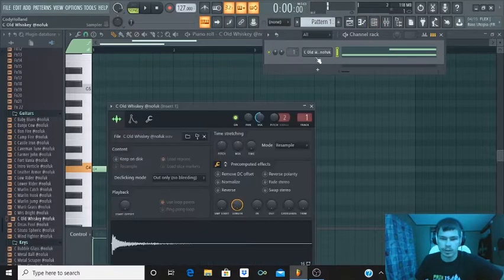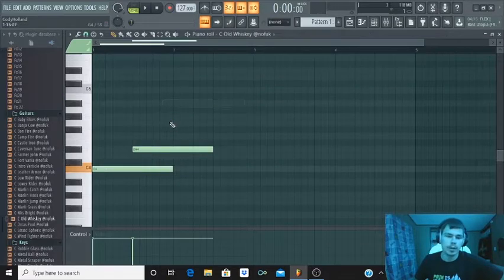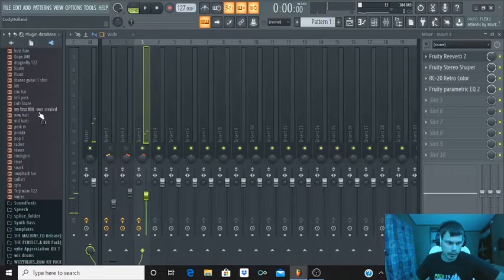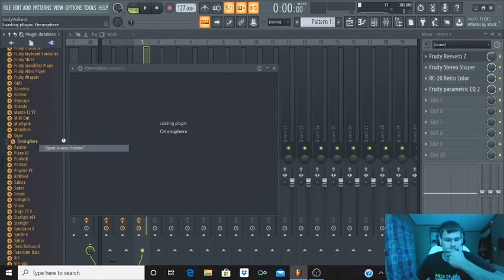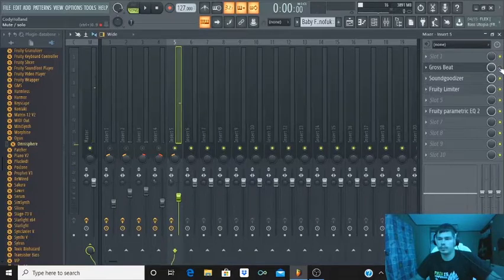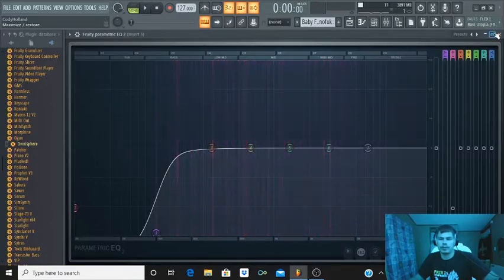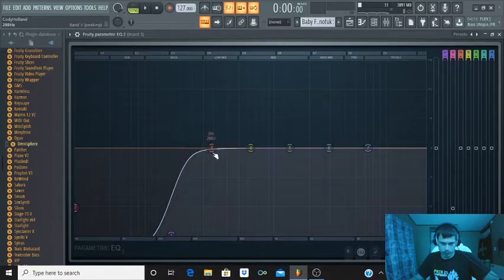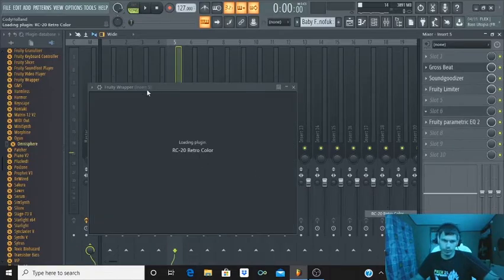How to make Guitar beats for Lil Baby/Tutorial/flstudio